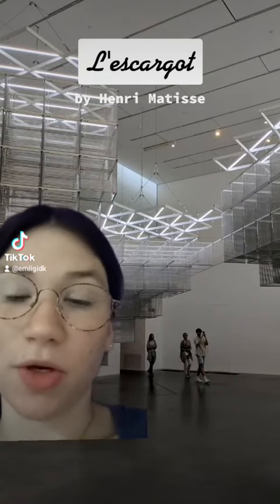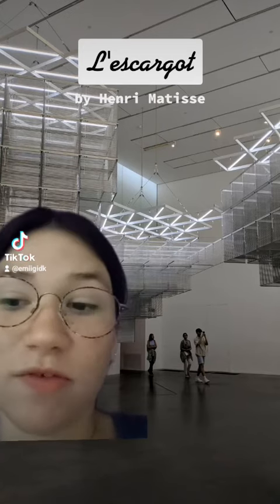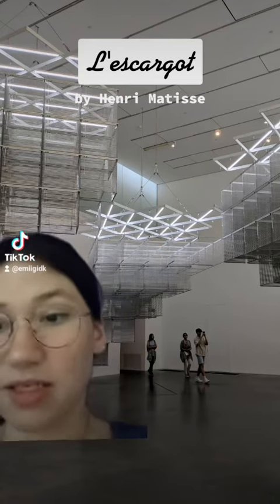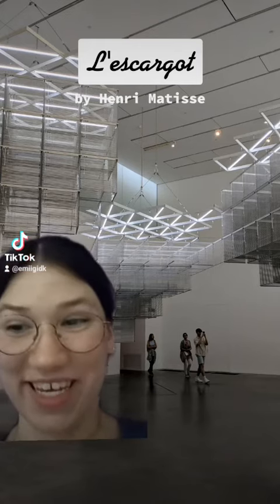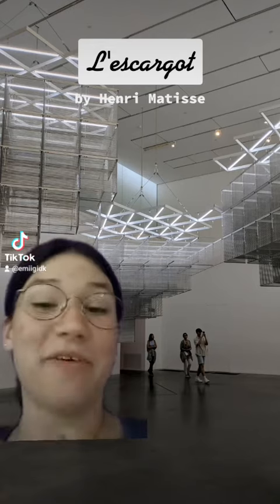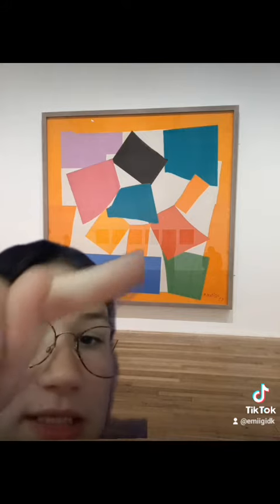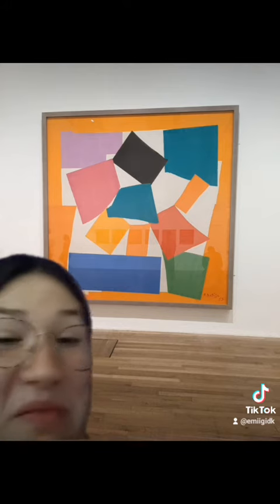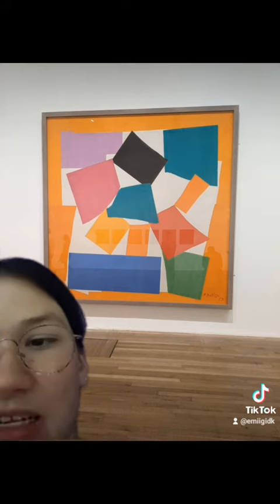London#9/ Abstract/ L'escargot (Painting/Collage)